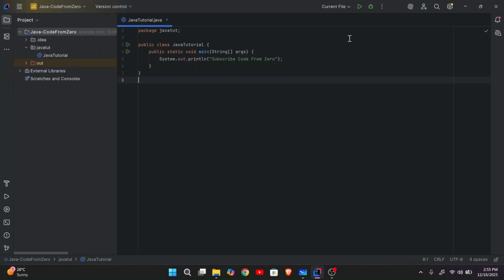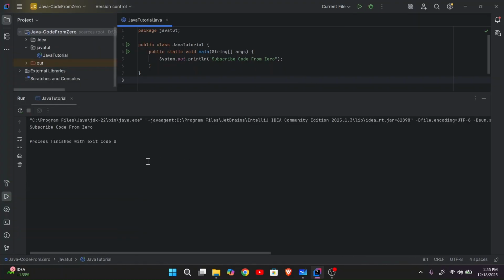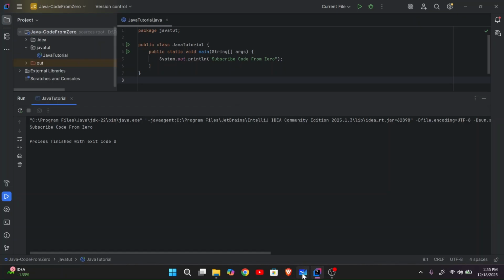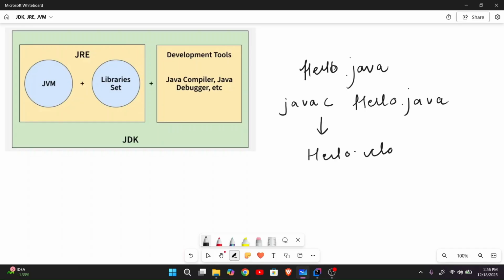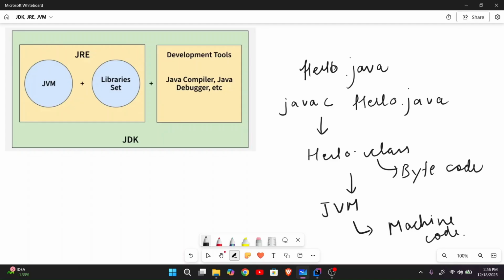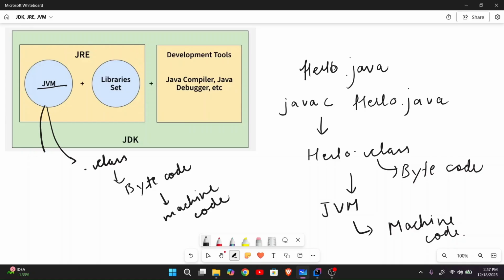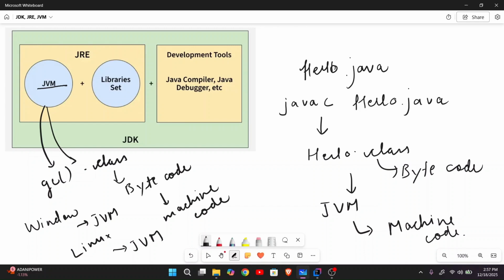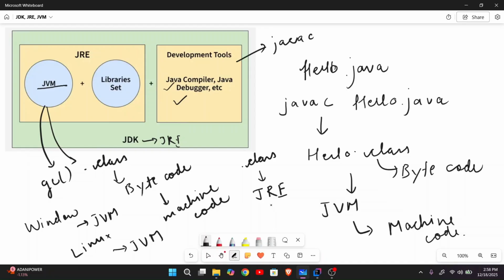How Java Code Runs | JVM vs JRE vs JDK (Clear Explanation)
Ever wondered what actually happens when you run a Java program?

In this video, we break down:
- How Java code is executed step by step
- What JVM, JRE, and JDK really are
- Why Java is called platform independent
- The difference between bytecode and machine code

This explanation is simple, practical, and perfect for:
- Java beginners
- Freshers preparing for interviews
- Early software engineers

No heavy theory. Just clear concepts.

📌 Next video: Java Memory Explained – Stack vs Heap

Corner note: Code From Zero